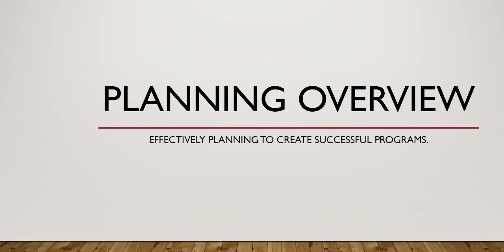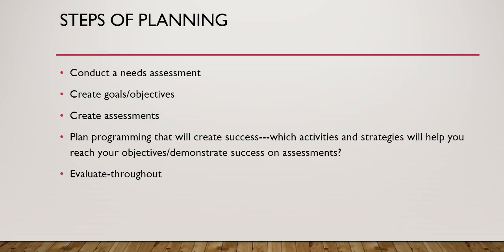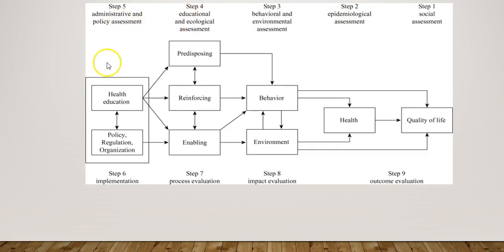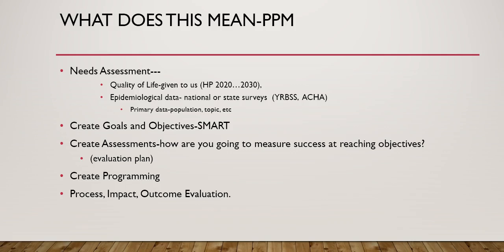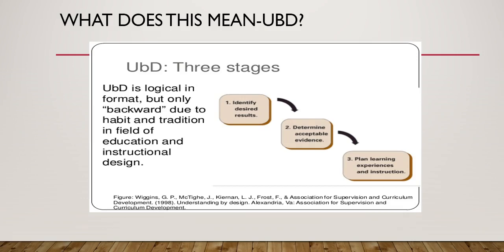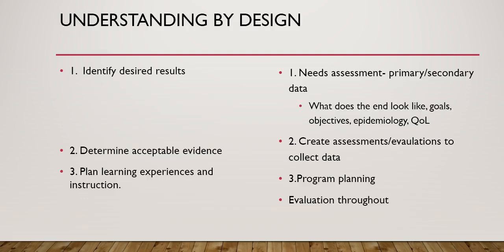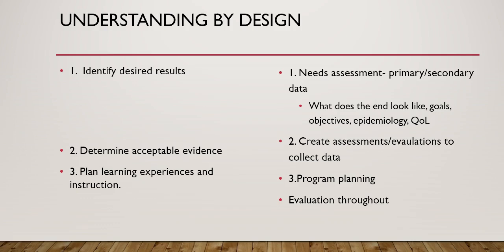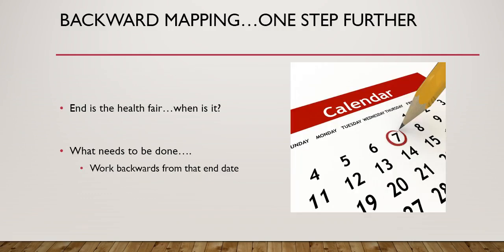Planning Process Effective Planning for Successful Programming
This is a brief overview of the planning process and how it relates to three specific frameworks (PPM, UBD, BWM).